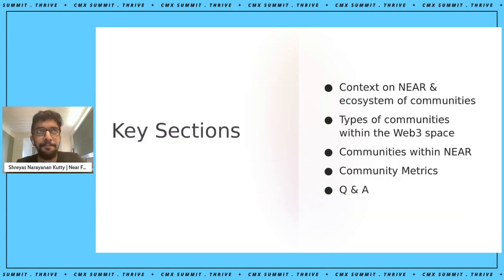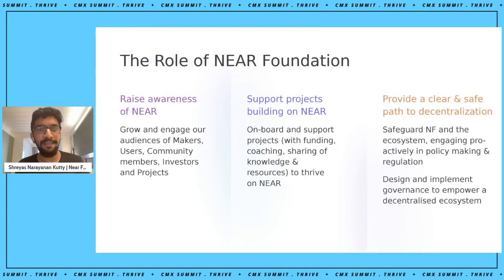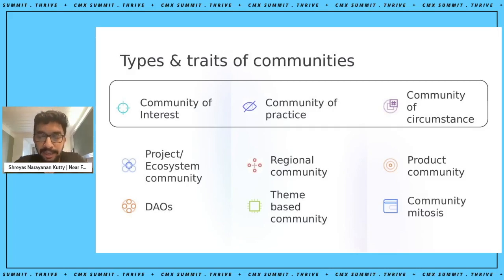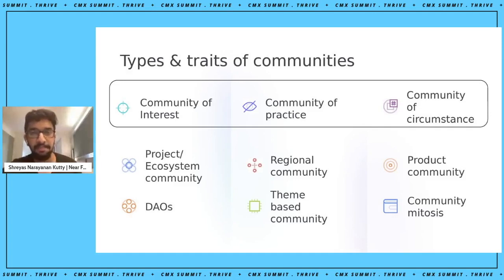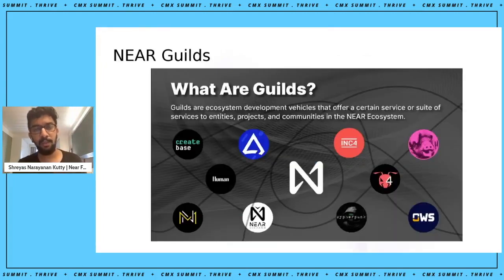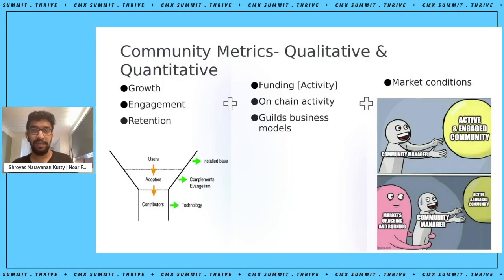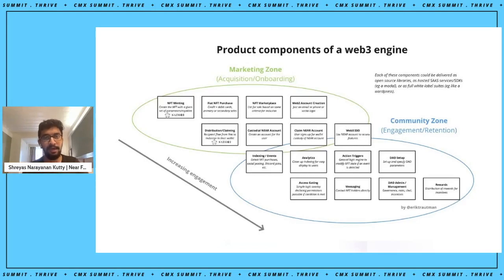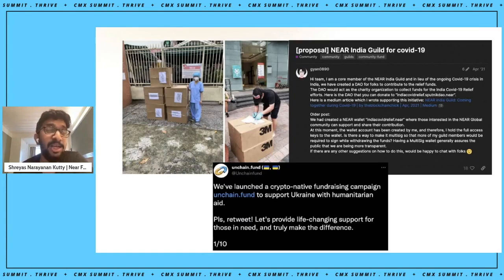Putting the "We" in Web3 | Shreyas Narayanan Kutty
*This talk was recorded at CMX Summit 2022: Thrive*

We will dive into the approach that we've taken at NEAR to think about community building and strategy. Building and scaling the NEAR Guild program from a handful of guilds to over 150+ around the world. We'll talk about some of the models within the community industry and more specifically, what we've chosen and why. This should give the audience a better sense of why we made certain decisions and how we see the future of on chain communities. We'll also cover some of the good, great, bad and ugly from the community with stories from the trenches. This should give you a sense of what to do, but most importantly, what not to do. Lastly, but most importantly, we'll also touch on measuring metrics within the Web3 community space- what's a vanity metric and what's worth measuring.

SPEAKER:

Shreyas Narayanan Kutty
Head of Community
NEAR Foundation

Shreyas is a community builder with over a decade of community building experience. He's passionate about building a decentralized & distributed open web. He's a computer science engineer by education, but succumbed to the lure of building communities & took up community building in open source as a full-time profession. He's been involved in Web3 since 2014.

He's currently leading the community support efforts at the NEAR Foundation. Previously, he's worked at companies like CoinList, Tyk, HasGeek etc., building & executing their developer community strategy. Education, crypto, startups, community building, remote work are some of the topics that he enjoys talking about. He's also invested in and are advising companies in that space.